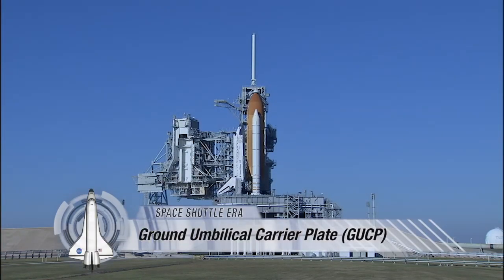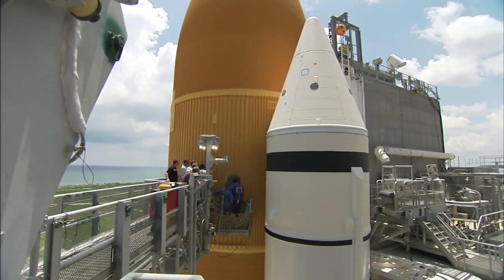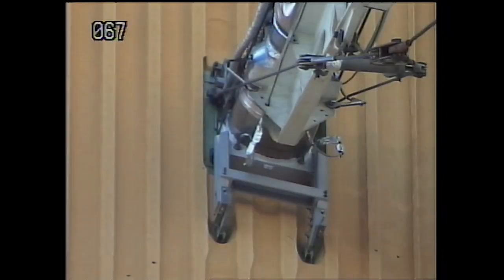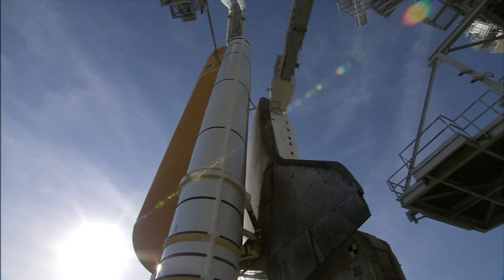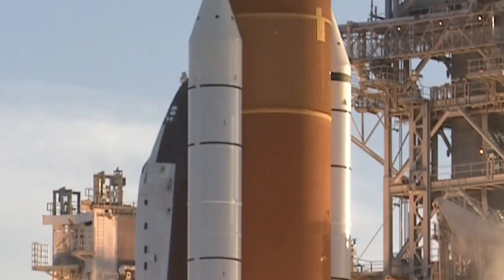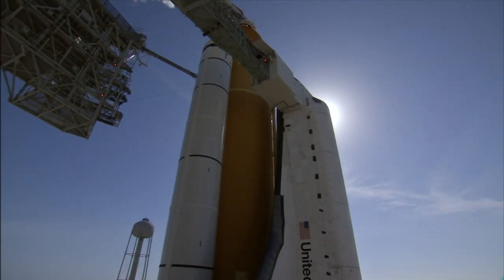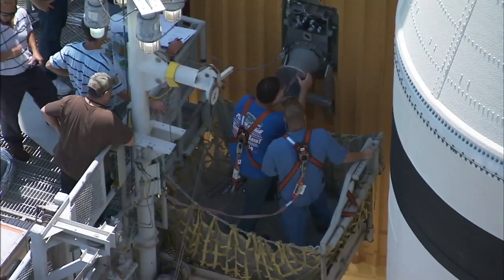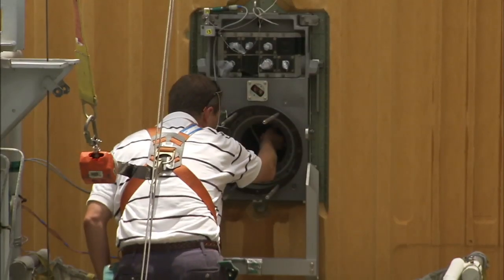Space Shuttle Era: Ground Umbilical Carrier Plate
Space Shuttle Era: The Ground Umbilical Carrier Plate

The Ground Umbilical Carrier Plate provides one of the critical connections between the shuttle and the launch pad. The GUCP, pronounced "Gup," helps funnel gaseous hydrogen from the external tank into a system of pipes that safely burns off the excess fuel. Launch controllers track the readings from sensors on the GUCP for signs of a hydrogen leak. When readings are outside the limits, the countdown is halted so technicians can make repairs.